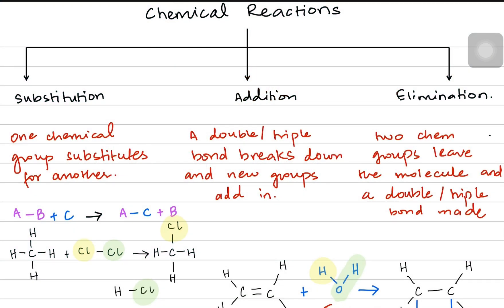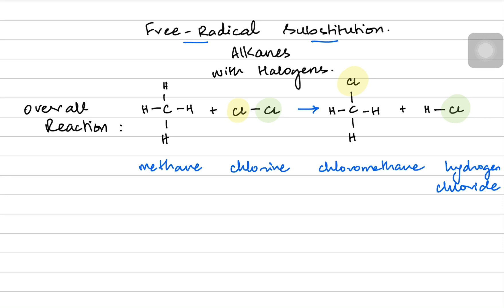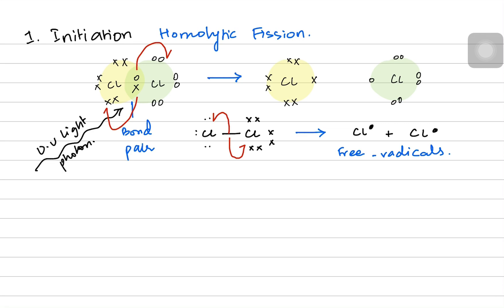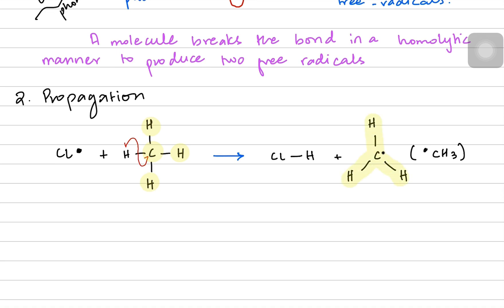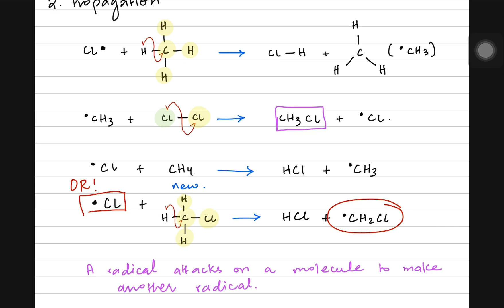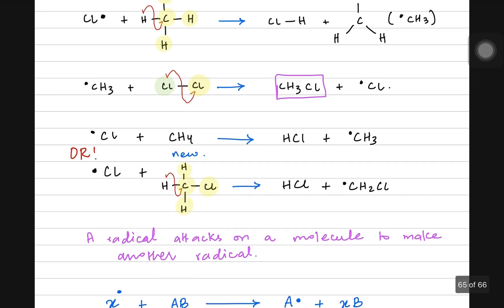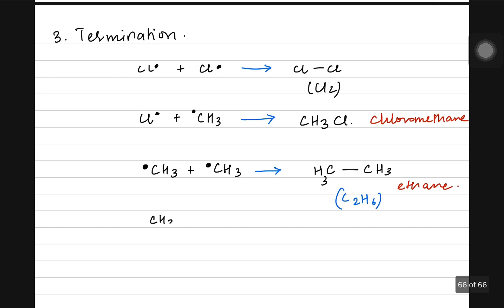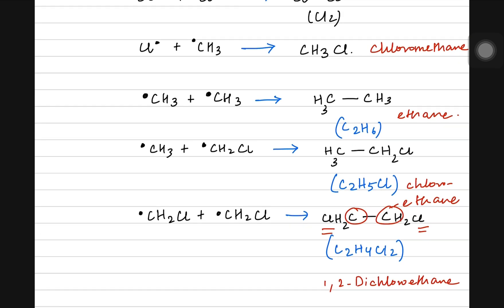AS Level Organic Chemistry - Free Radical Substitution of Alkanes